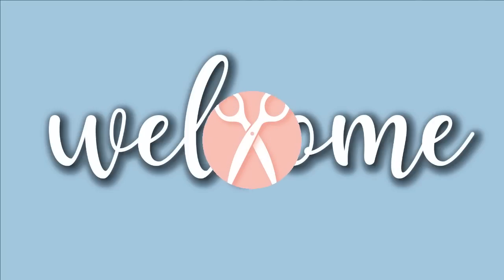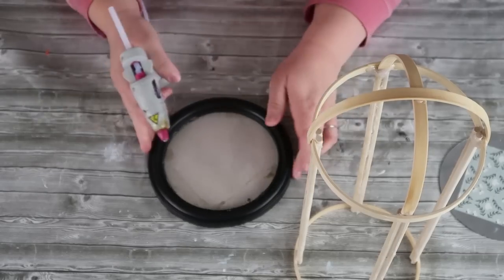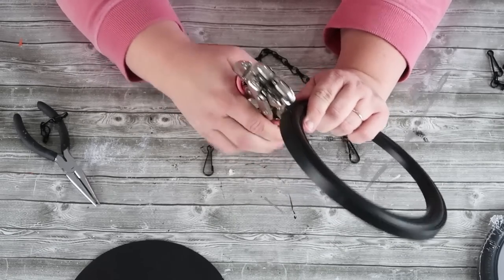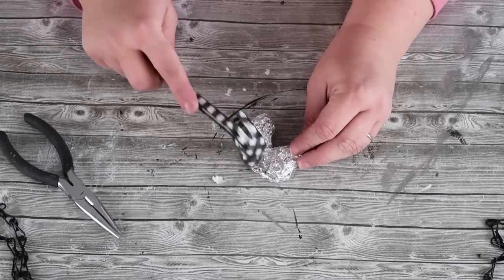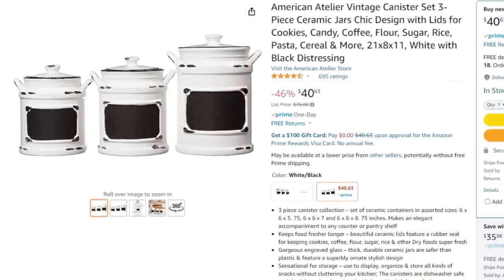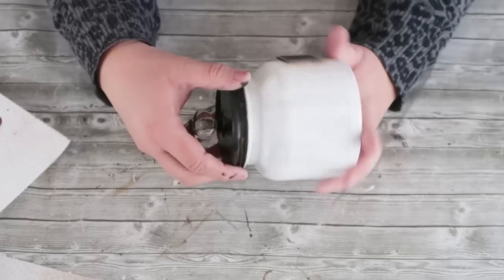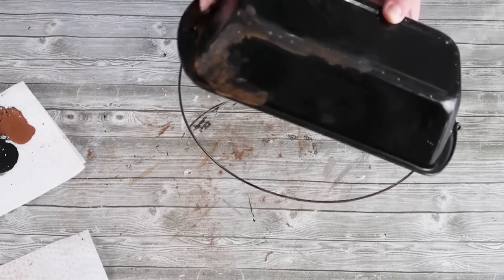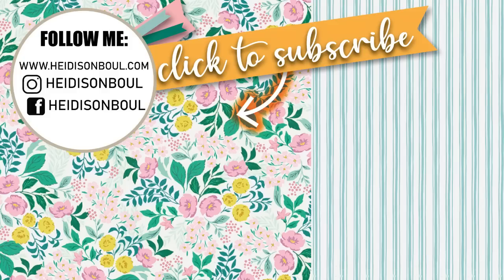HIGH END Farmhouse DIY Crafts using Dollar Tree Supplies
I love the look of High end farmhouse crafts, so to learn how to make them using Dollar Tree supplies. It's amazing what you can do with random wood crafts and metal home decor pieces. Rustic jars, a bird house cloche, statement mirrors for the entryway, and beautiful containers to organize your home. These everyday looks are easy steps to follow while you DIY craft your very own. Let's have fun and save money... as we make our homes beautiful on a budget. Home decor styles and trends shouldn't cost you a lot!

You don't want to miss this upcoming week of 5 NEW videos!

Glass farmhouse knobs

Heat Gun

ADDRESS:
Heidi Sonboul